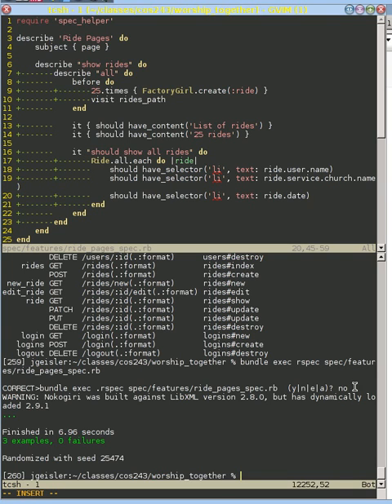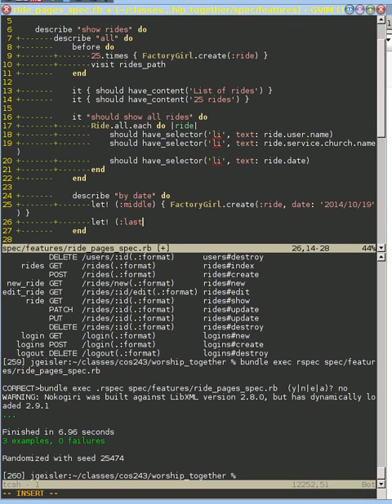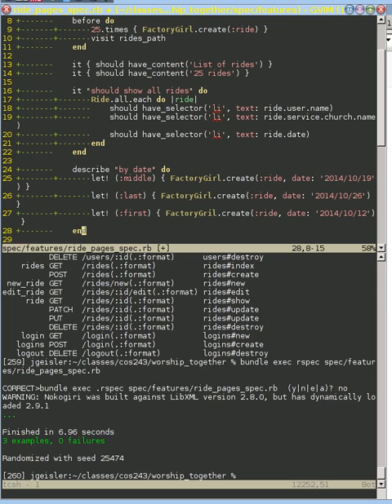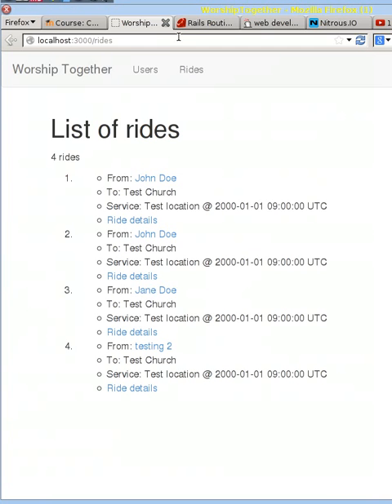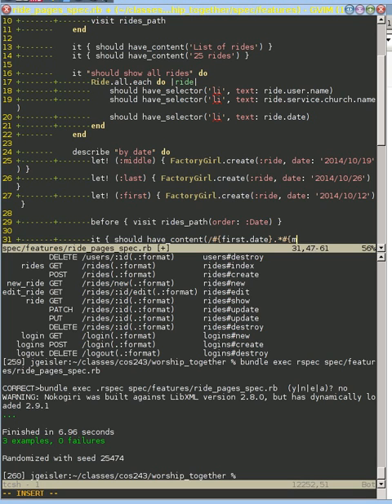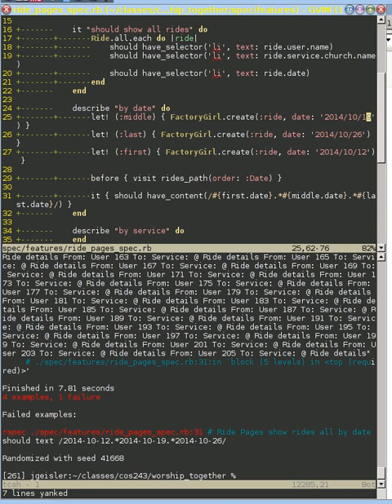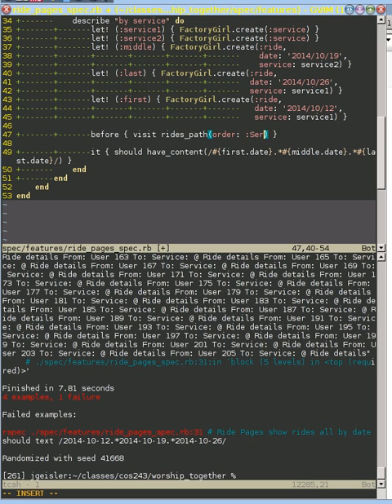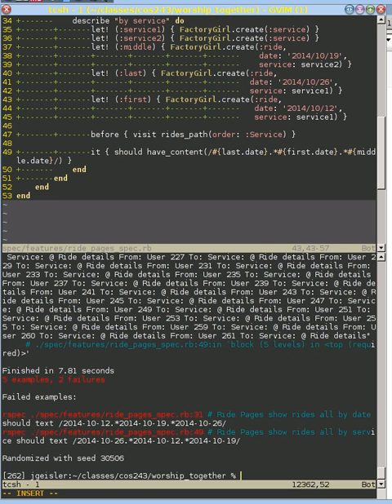Test ride index ordering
We develop tests for ordering the list of rides that are currently failing.